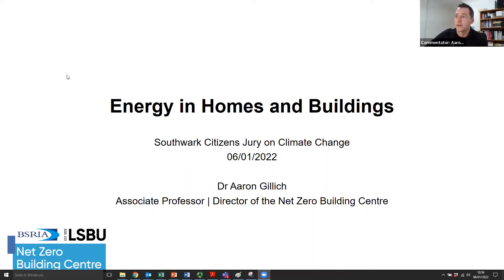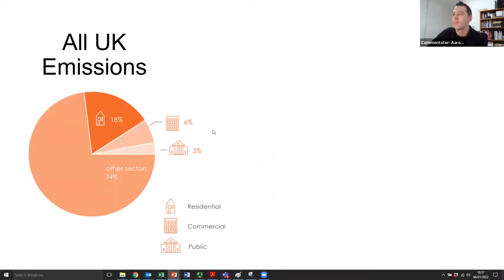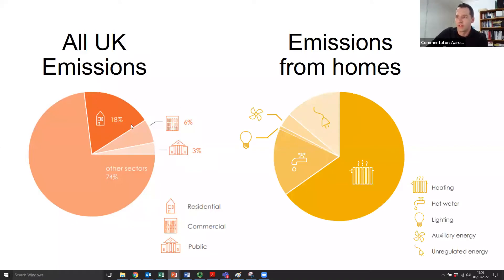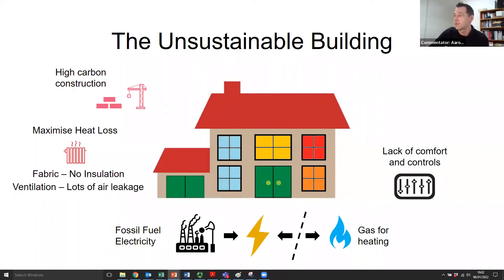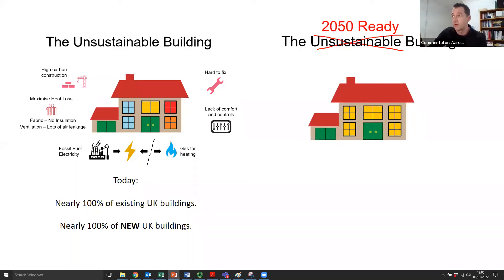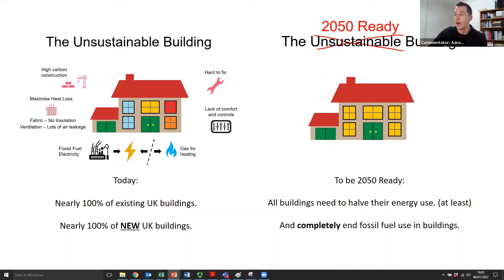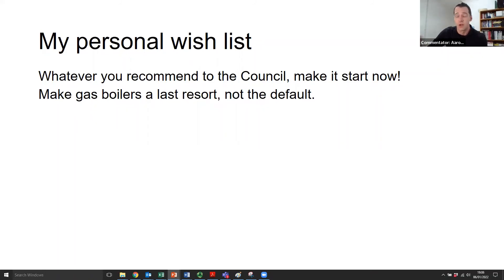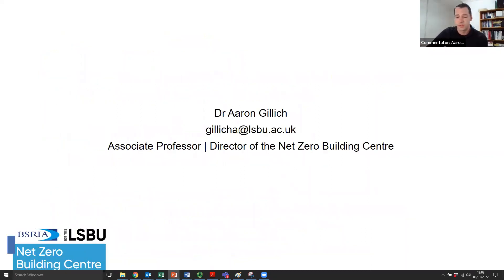Aaron Gillich – London Southbank University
Session 4: Housing / Buildings